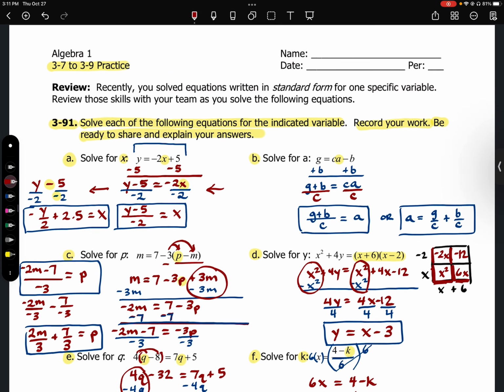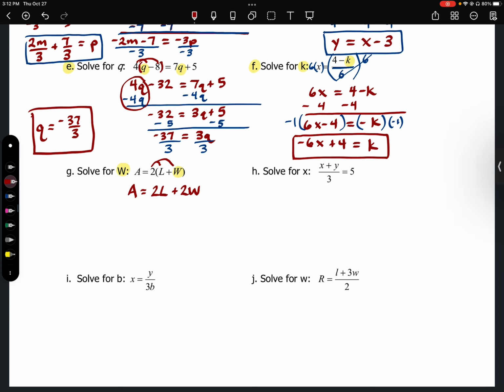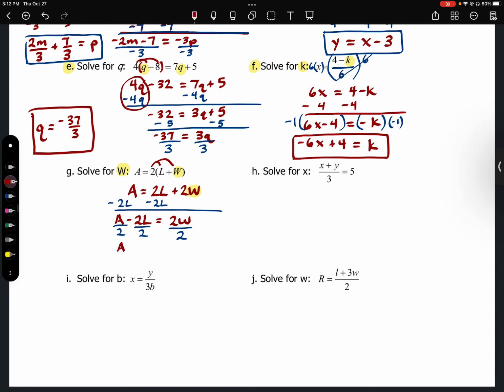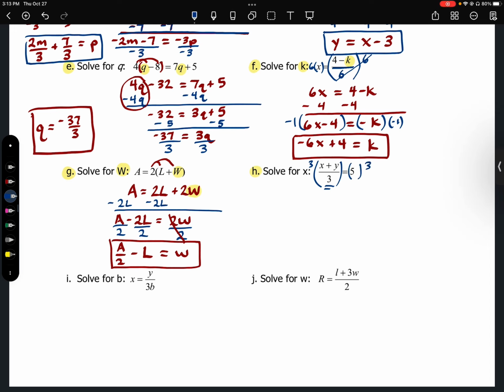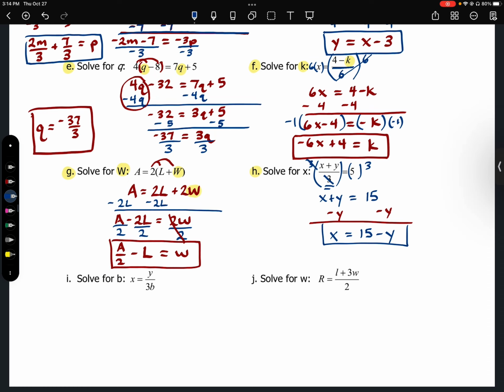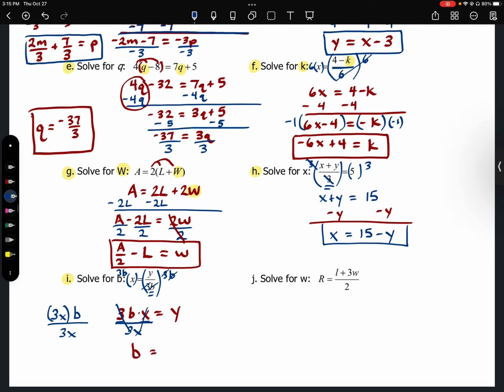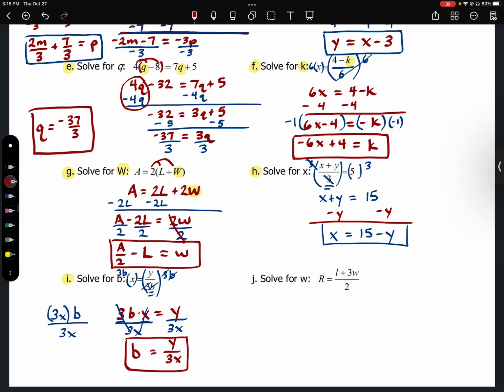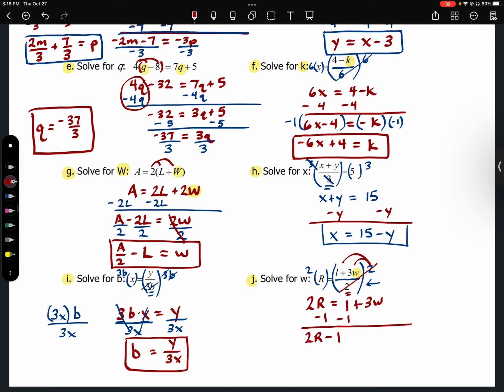A1 3-7 to 3-9 Practice p3-91g to 3-91j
Literal Equations/Transforming Formulas